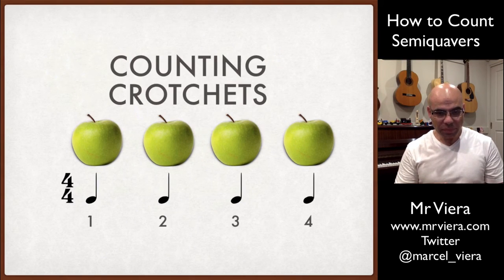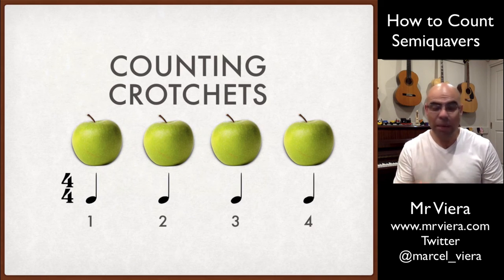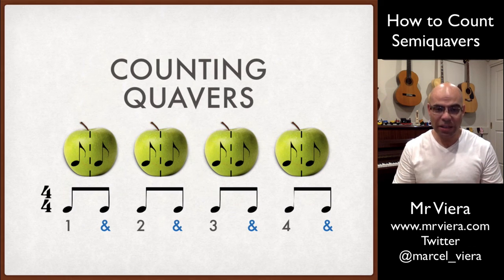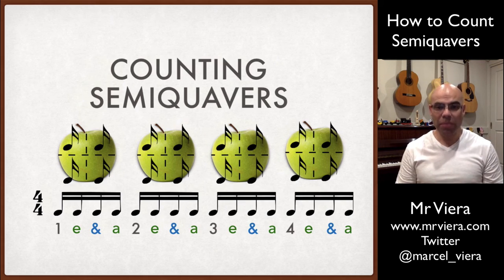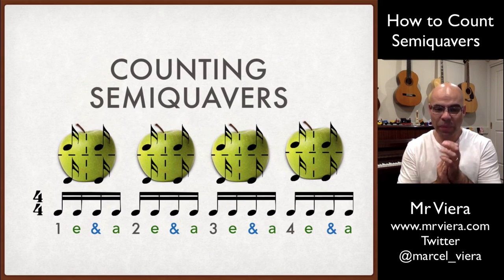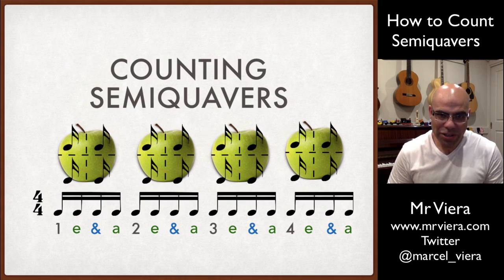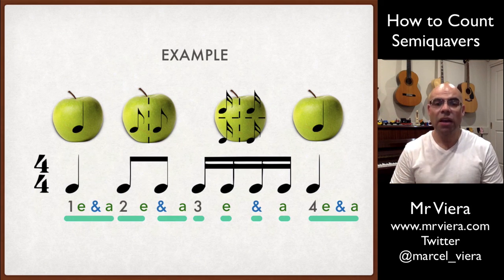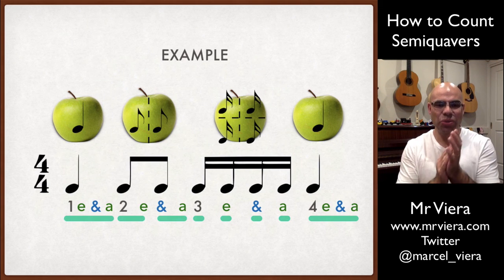3. How to Count Semiquavers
Video 3 of 8. Learn how to count semiquavers and understand the various quaver and semiquaver groupings. In this video we learn how to divide the beat and count crotchets, quavers and semiquavers.